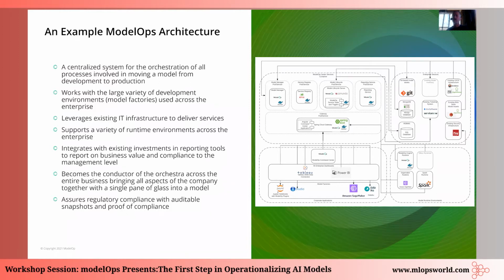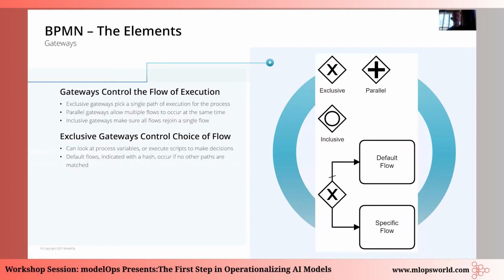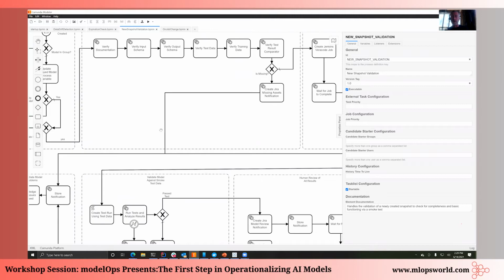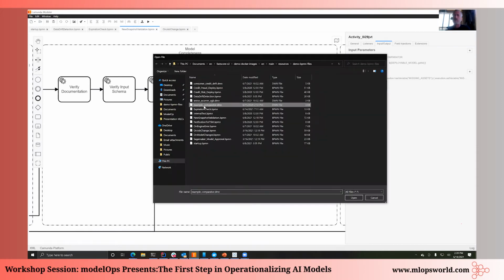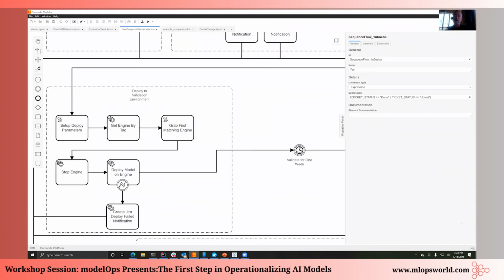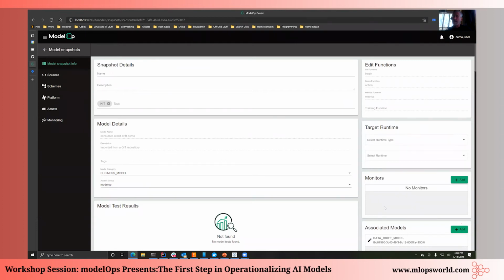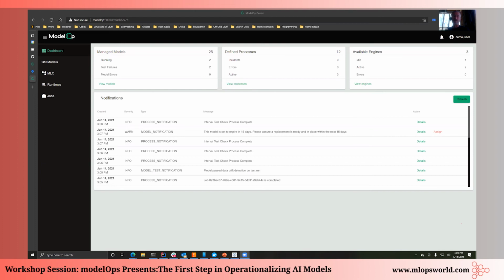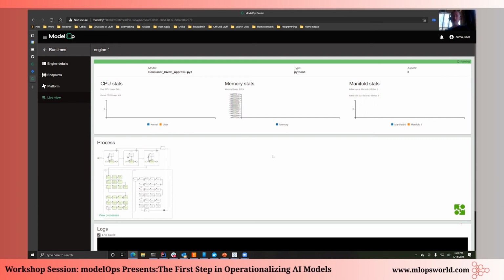Workshop Session: ModelOps Presents - The First Step in Operationalizing AI Models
Speaker Bio:
Jim Olsen, CTO at ModelOp
Jim is the CTO at ModelOp, where he leads the technical design of ModelOp Center, the leading ModelOps platform.  Jim has been a technical innovator for the past 30 years, leading architectural design for products at a variety of companies, including Teradata, Qualtrics, and Novell.  Jim holds two software patents and has taught several ModelOps master classes.  For the last year, Jim has been living off the grid in the Rocky Mountains of Colorado.

Abstract:
Data Scientists have their choice of model development tools, platforms, and factories for developing AI models. But to operationalize a model, you need to have the model life cycle established for the models that you want to put into production. The model life cycle is what defines the operational steps from time of deployment to retirement for all models in your organization. In this session, Jim Olsen will show you how to design and build a model life cycle, including how to incorporate Industry best practices. Jim will discuss the considerations for creating the model life cycle, who should be involved, and the types of issues that must be considered.